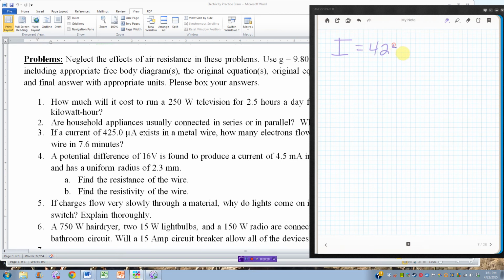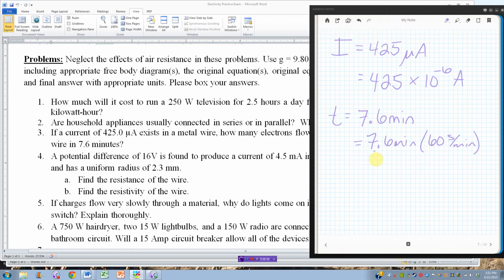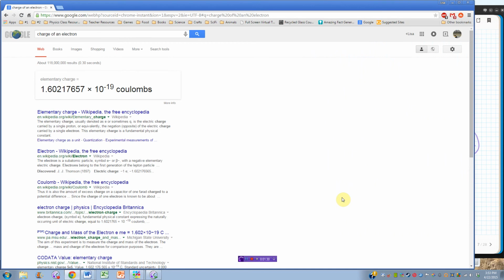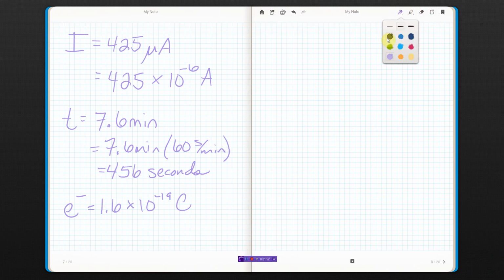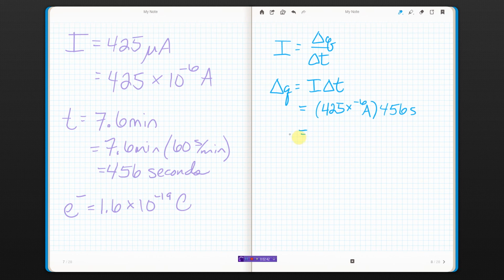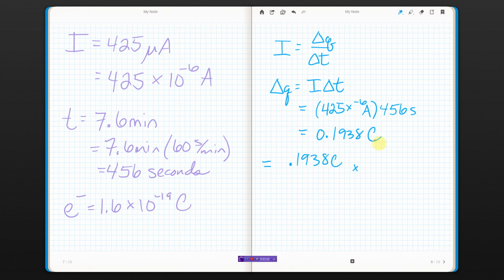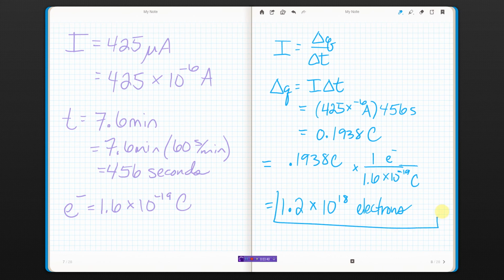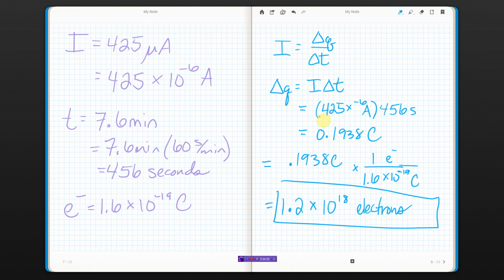Electricity Practice Test Problem #5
Find the number of electrons that pass through a cross section of wire in a given amount of time.